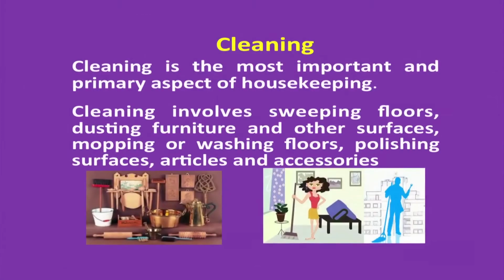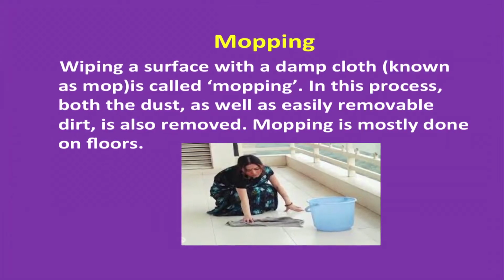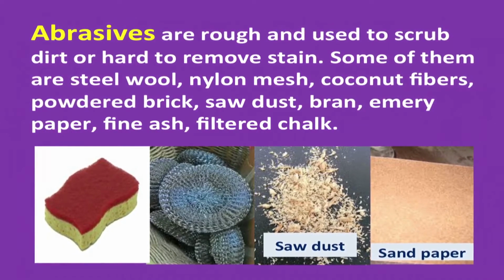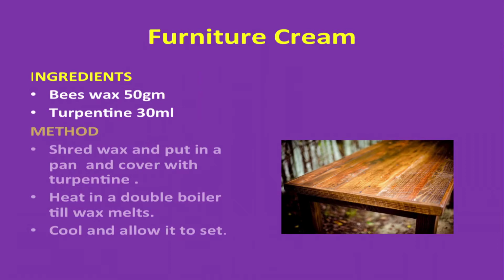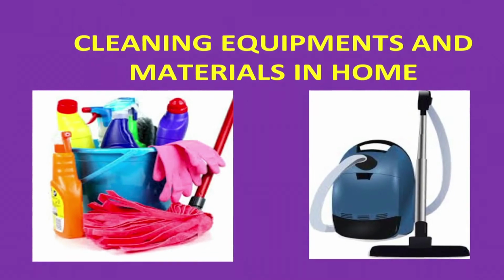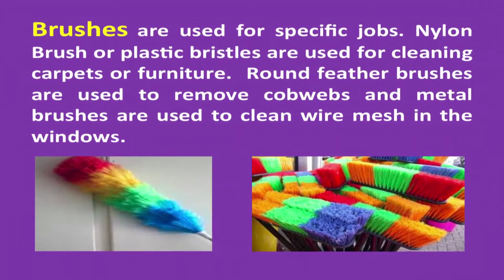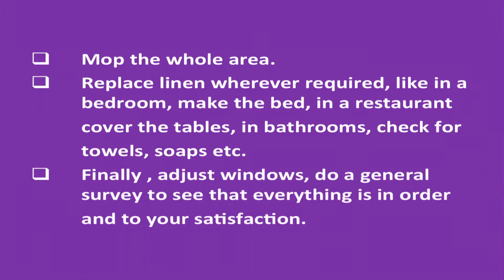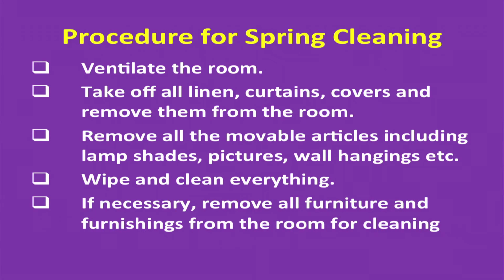29 Cleaning & Cleaning Materials M6A Sr. Secondary 321